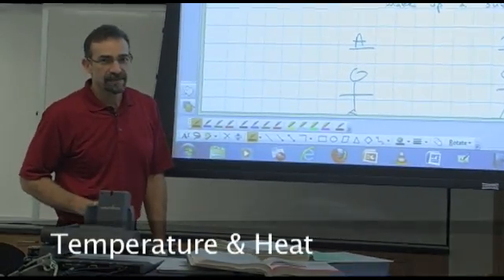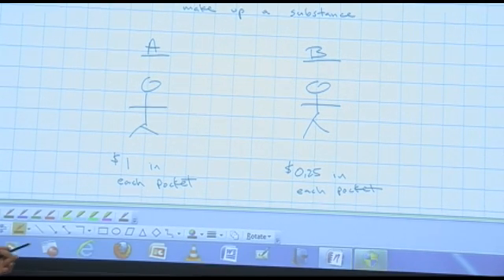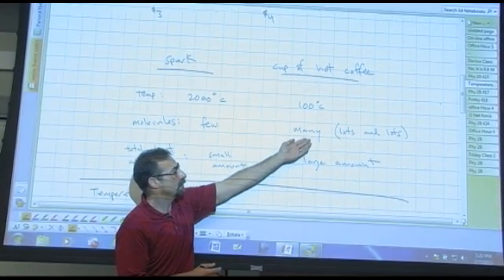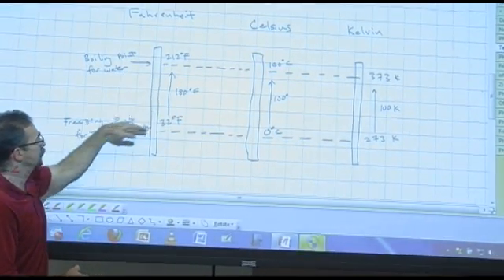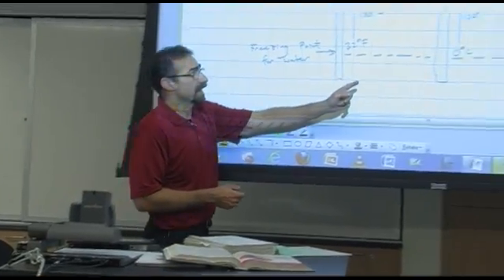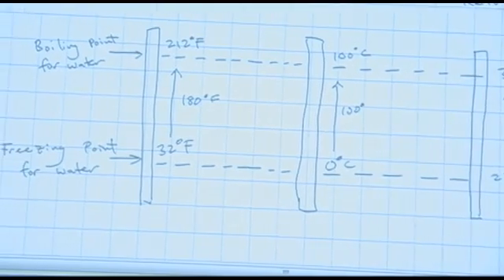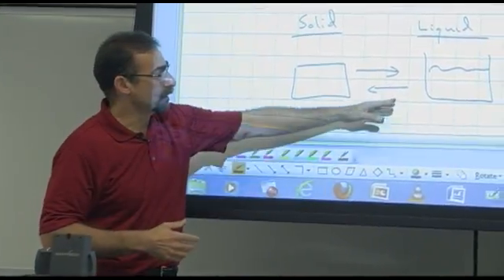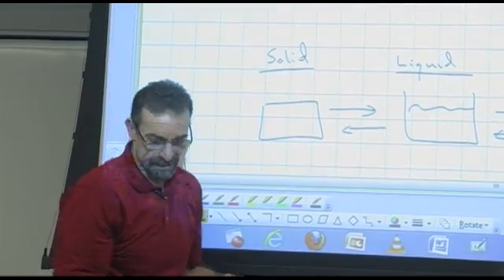phy2b_ch16_pt1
Lecture for heat and temperature